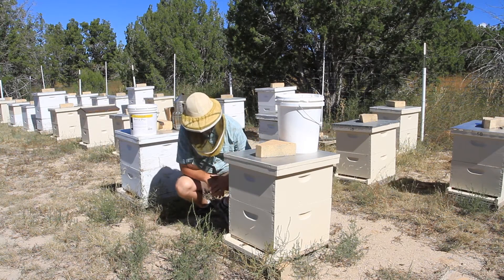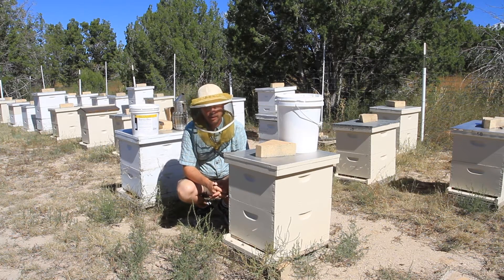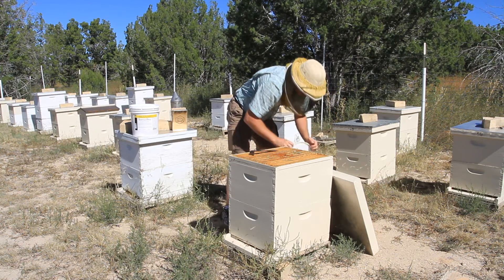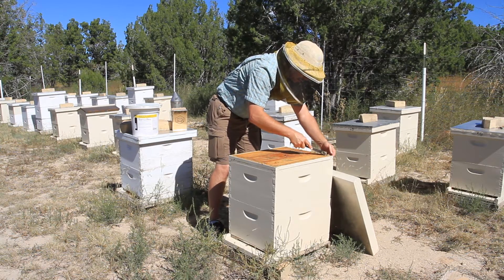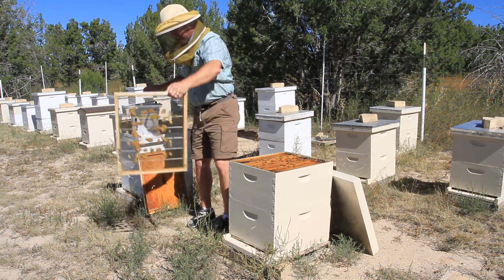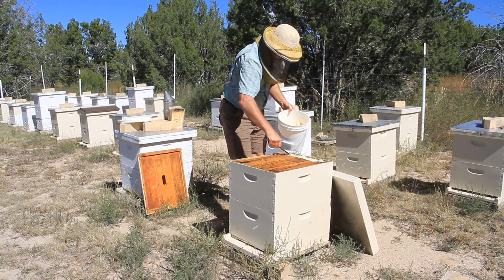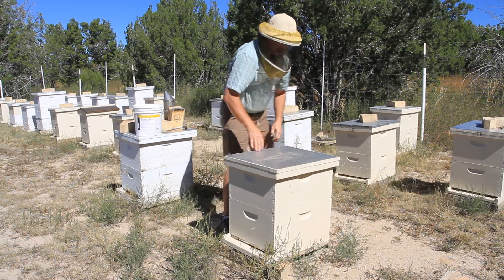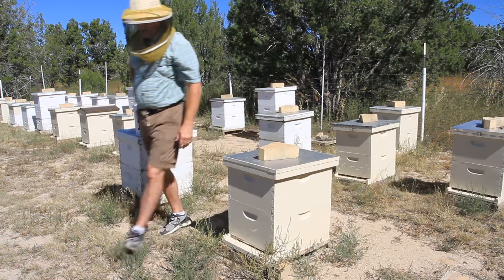Fall Preparation: Terramycin Treatment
Terramycin is an anti-biotic used to treat for American Foulbrood and European Foulbrood.  This video explores the first few steps I take in preparing the bees for winter...in the fall.  One of those treatments is treating prophylactically with Terramycin.  This is pretty controversial at present but used to be the norm.
Three years in a row I used the current guidelines which is to treat only when symptoms were observed.  However, Terramycin is mixed with the food supply when given, or stored .  When conditions are right, the drug finds its way to the feeding brood.  This then kills the bacteria responsible for the foulbrood family.
The problem is that when given upon first observation, and medication given, it is typically stored for future use and not given right away, or if given right away the disease process has already advanced too far.  Thus, it rarely works when not given in time.
In those three years, I had hives with foulbrood like symptoms every spring and in once case a confirmed case of European Foulbrood.  The other cases were not foulbrood however.  But, the disease process must be similar and Terramycin effective, or it is a rare coincidence.  Since 2013 I have gone back to treating in the fall for foulbrood and have remained symptom free ever since.  I also treated prophylactically until 2008 and remained symptom free.
It may be illegal in your state or country to treat this way because of concerns that foulbrood is developing resistance to Terramycin.  However, just as with human beings resistance is only developed when bacteria are only allowed to develop resistance in cases where it is not contained, or when medication is not given in doses that are strong enough to contain, or long enough to contain the bacteria.  Check your local laws before treating in this way, and if you do treat follow through with the regimen...three treatments in the fall, three to four days apart.  This can be done again in the spring which will ensure that hives are treated with the anti-biotic in strong enough doses to contain the foulbrood.
I do realize that use of Terramycin prophylactically is controversial, however, I think it is important to realize the natural hives of honeybees could develop resistance to exposures that naturally occur.  However, because honeybees are transported across the country every year there is a distinction that they are exposed to disease they would not normally be exposed to, in a natural environment.  Honeybees are agricultural and as such are exposed to many diseases at once, or frequently and because of the transportation by man, need to be protected.    This is my opinion and I am sure many of you will disagree.  I keep medicating my bees to the lowest level that I believe is sustainable and although I do not transport my hives, many others within range of my hives do.  Formic acid is the only other treatment that I have for my hives which is a completely natural mite treatment which I will show in a separate video.